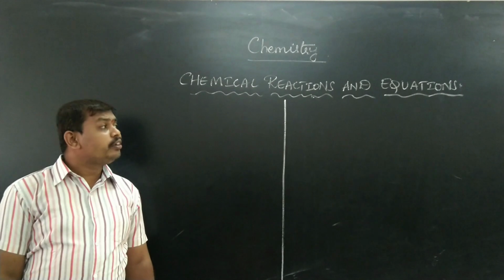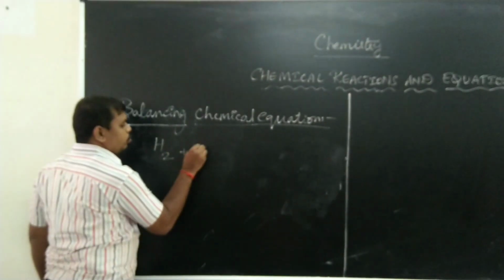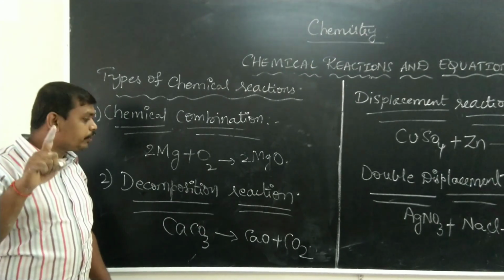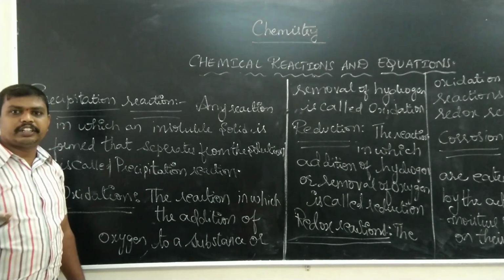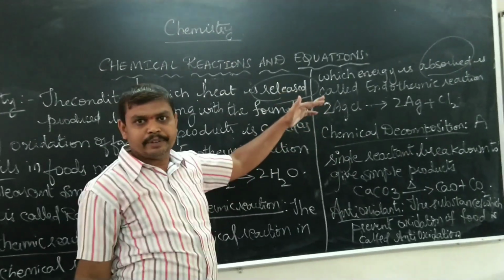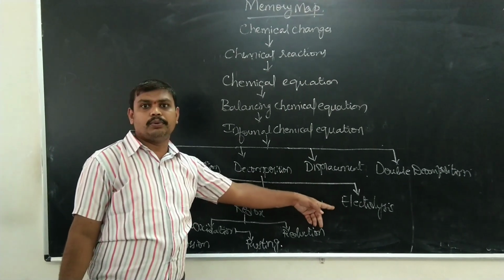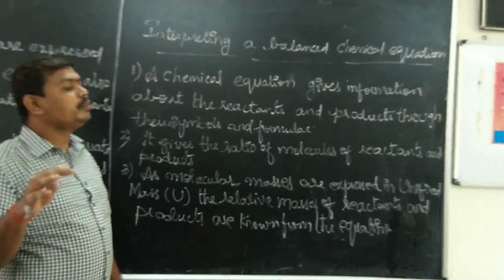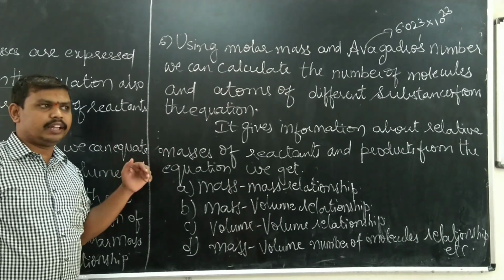Chemical Reactions and Equations 10th Class Science TS & AP